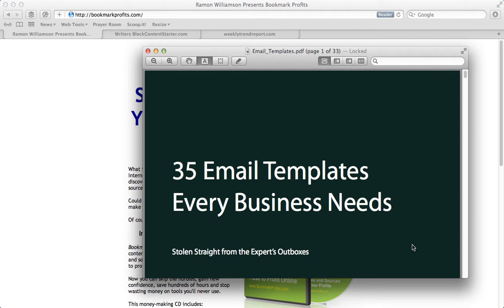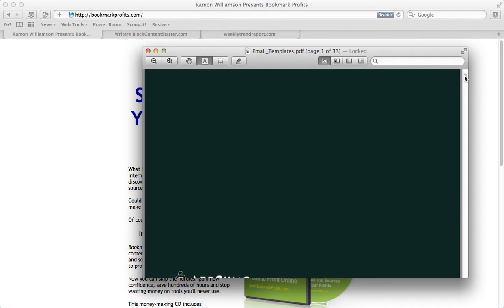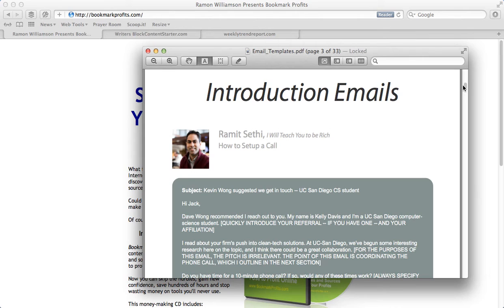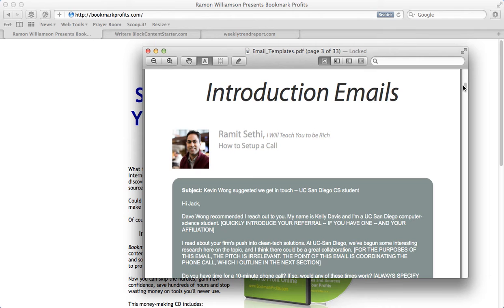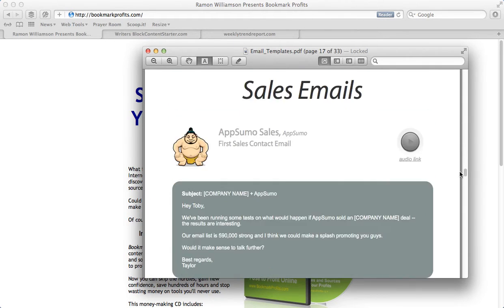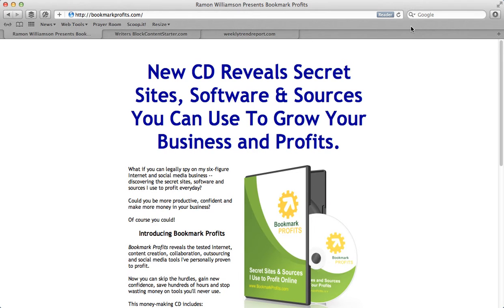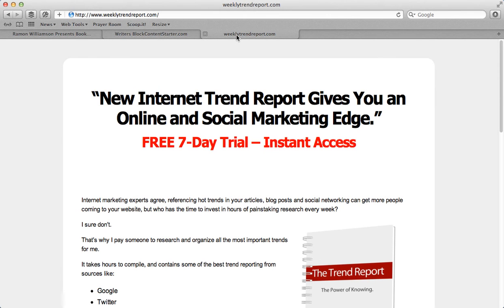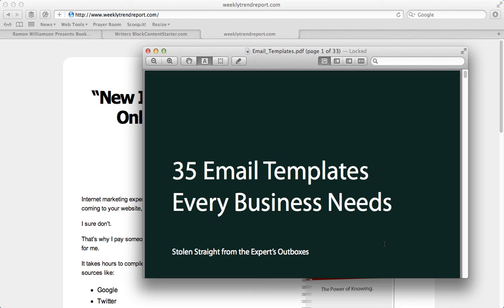Mavenaire Product Creation Case Study #01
- Case study on creating your own products using content you already have or have access to.